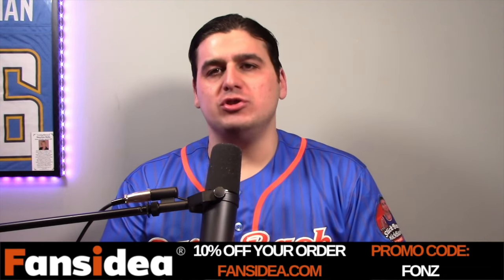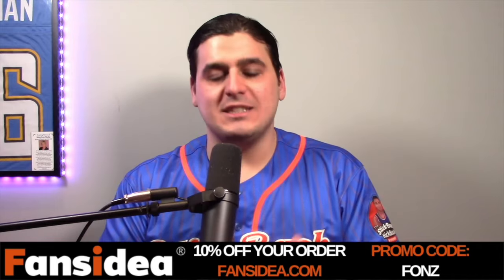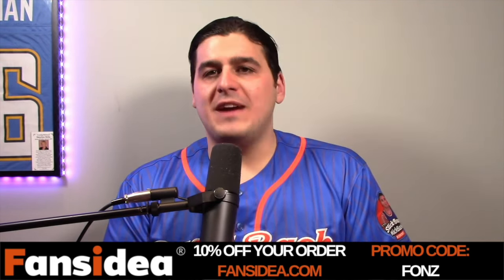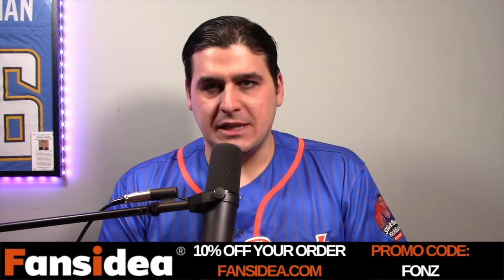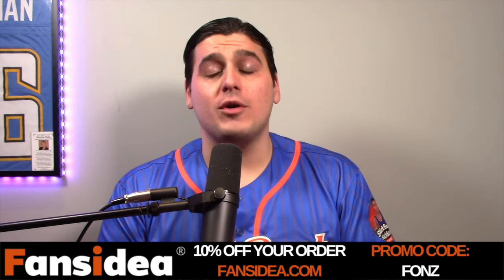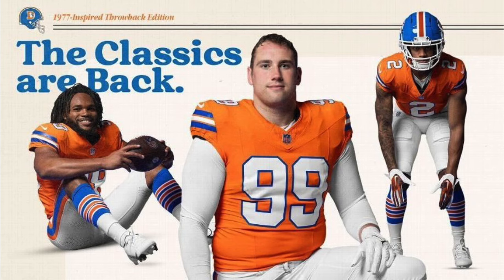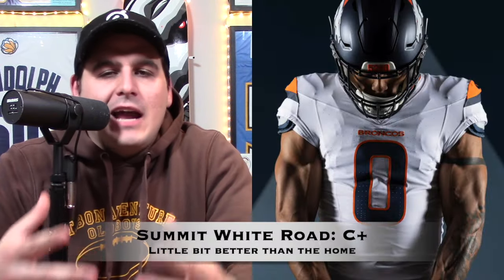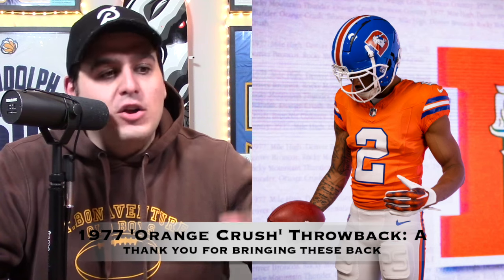The Denver Broncos New Uniforms. Is This a Downgrade?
The Denver Broncos finally have some new uniforms for the first time since 1997. Fans have been wanting some new threads for quite some time, but are fans liking these? I give my thoughts on grades on the rebrand!

Head over to Fansidea for your custom-made jersey today!